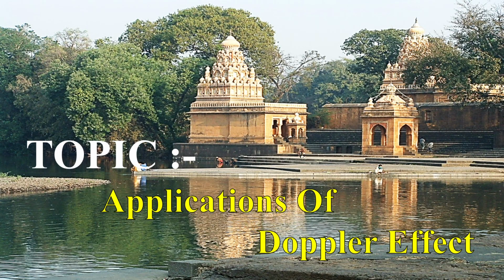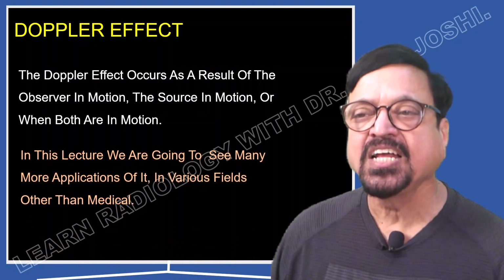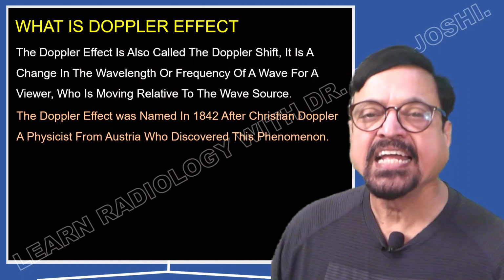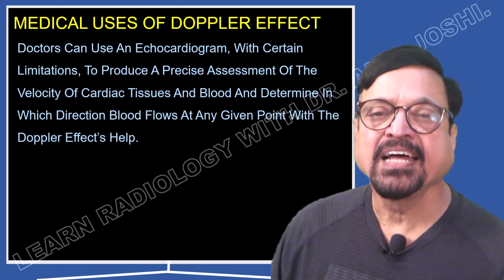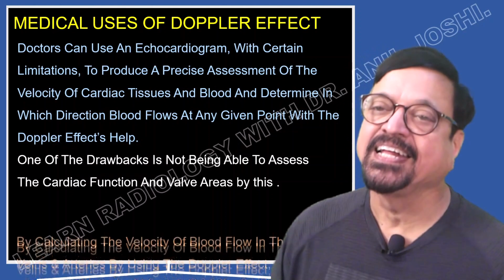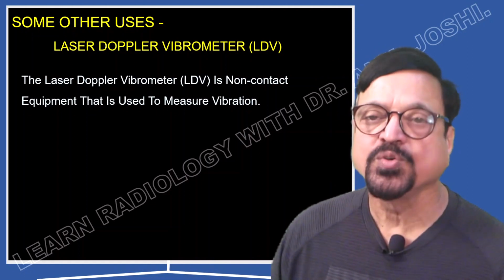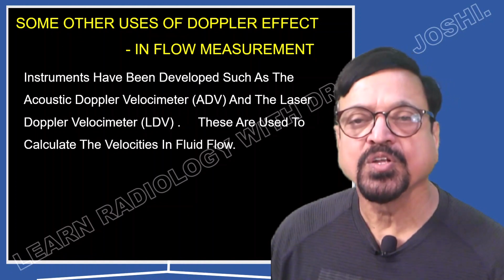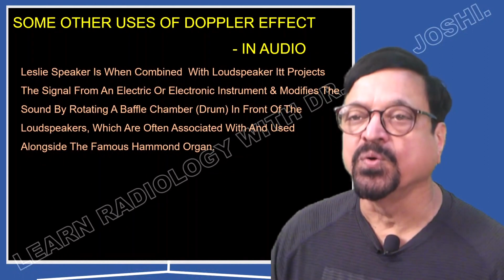Simplified Ultrasound Physics - Application Of Doppler Effect. - By. Dr. Anil. Joshi.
Doppler  effect & doppler shift have many applications - not only in medical sciences but also in  many more places.  In this lecture we have illustrated different applications of doppler effect  other than medical sciences.     Detail about same topic is discussed in some other lecture available on our U-tube channel. This lecture is useful for radiology residence & radio-techinicians.